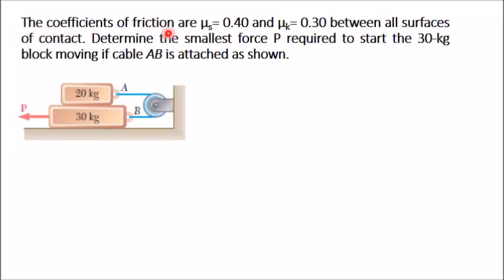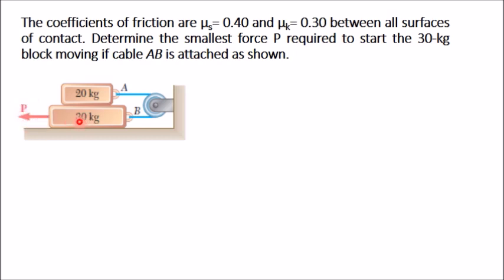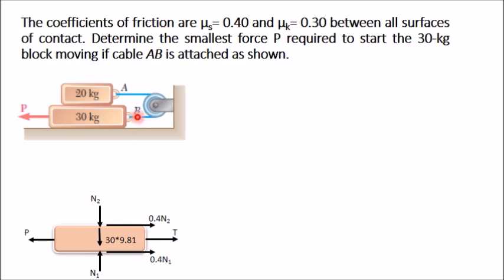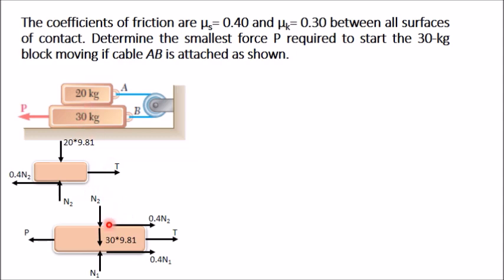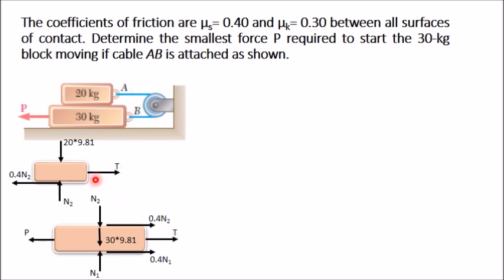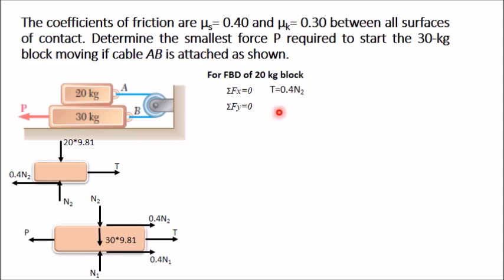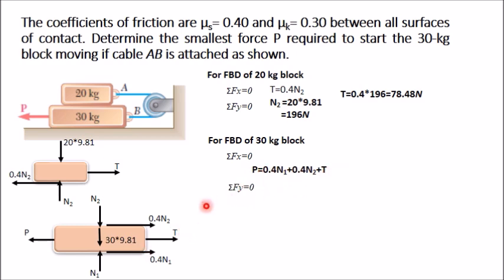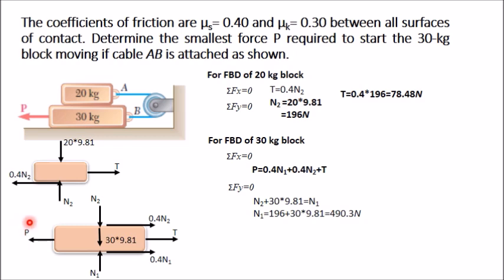Problems on friction 2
One exercise problem related to connected bodies from the book of Beer and Johnston is explained in the video